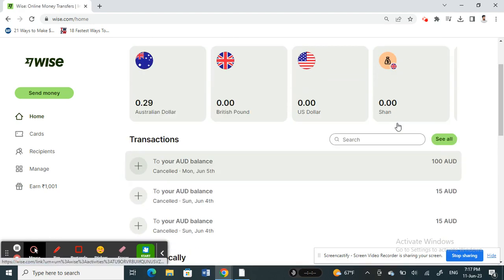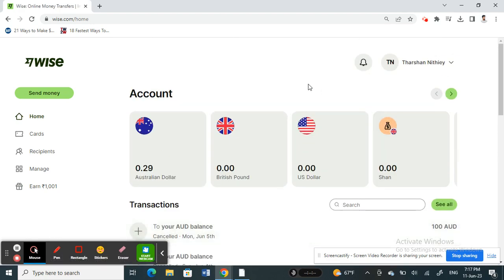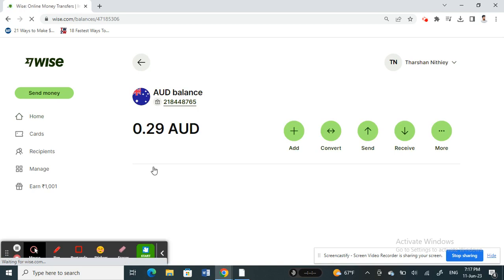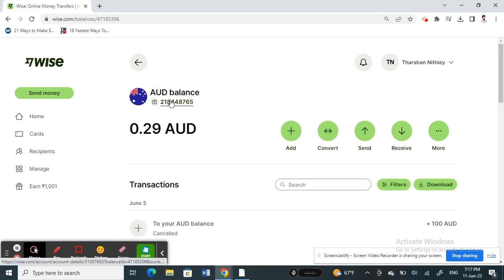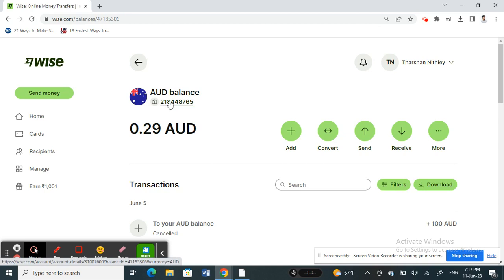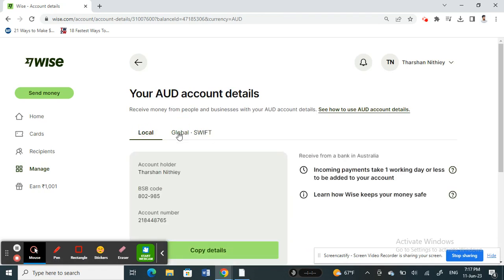How to Find Wise Account Number (EASY)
How to Find Wise Account Number. Do you want to know how to find your Wise Account Number? Watch this video and learn how to find your Wise Account Number in just a few minutes!

If you're wondering how to find your Wise Account Number, then this video is for you! In just a few minutes, you'll be able to find your Wise Account Number and use it to access your account information. This is an easy process that will help you get started with your banking!
How to Find Wise Account Number